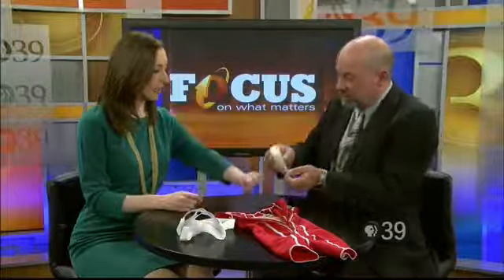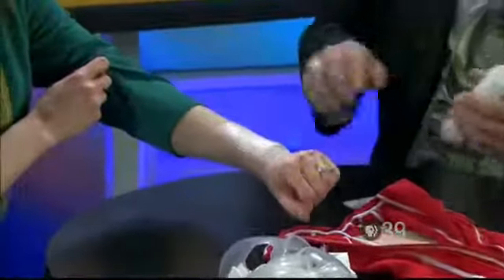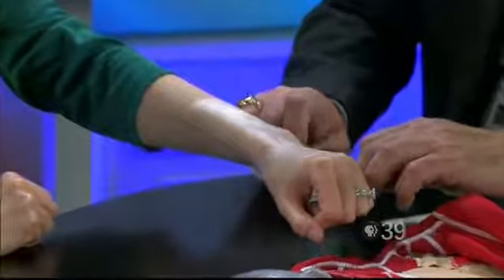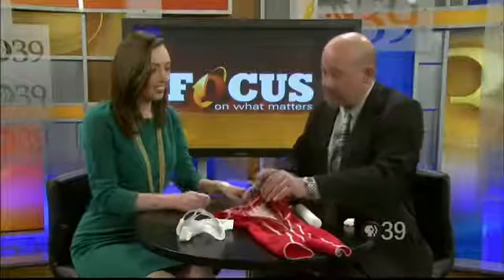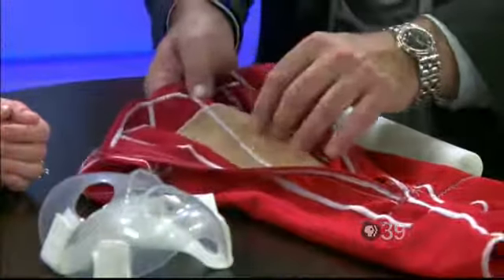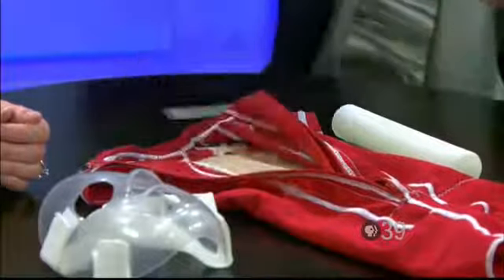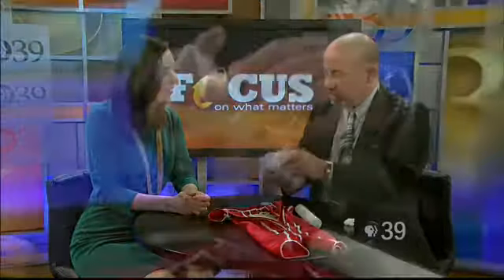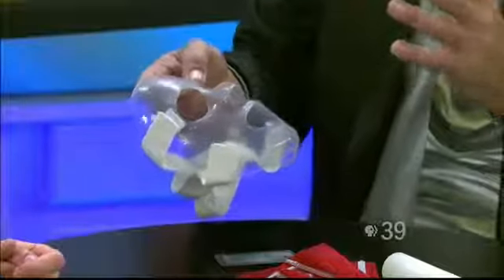FOCUS ON WHAT MATTERS - Bio Med Sciences story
Focus Host Laura McHugh shows us wound care products made in the Lehigh Valley by Bio Med Sciences.